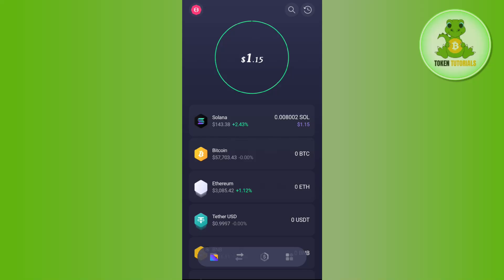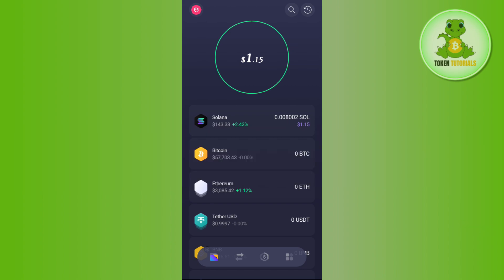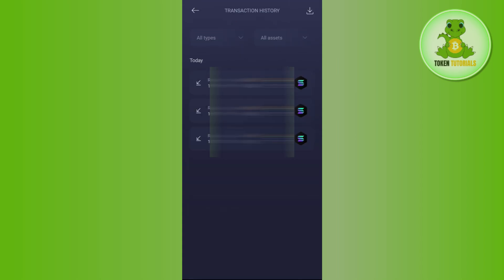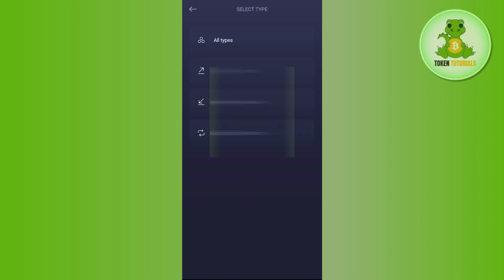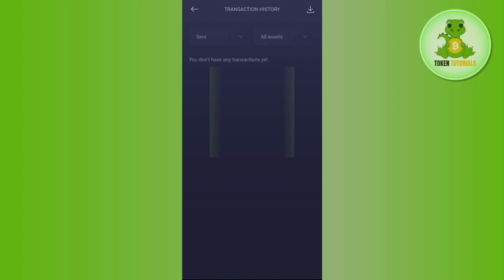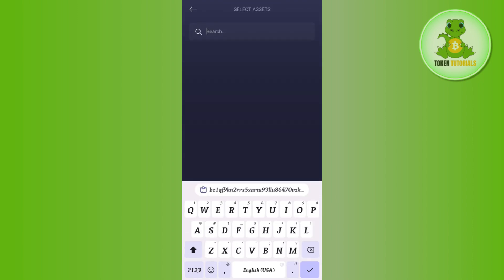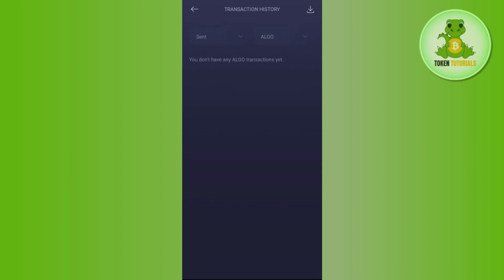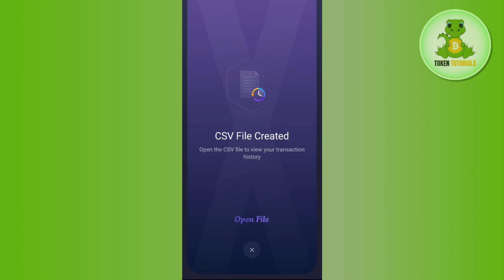How To Find Transaction History on Exodus Wallet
★★ Exodus Wallet Invite Code: Y4X4VM

Welcome to Token Tutorials! In each video, I will show you How To Find Transaction History on Exodus Wallet